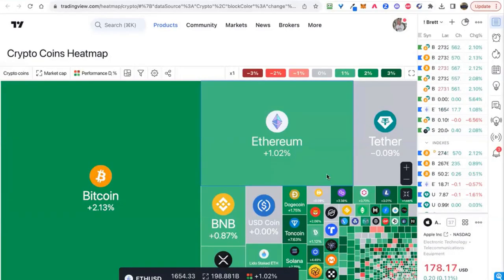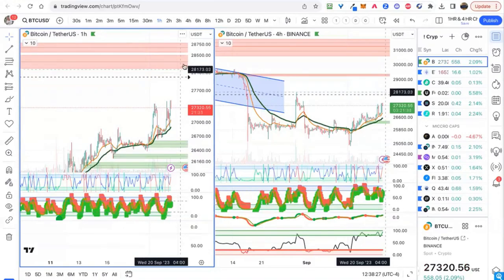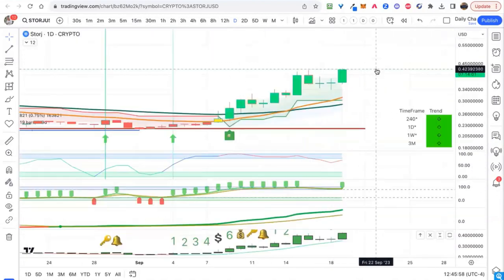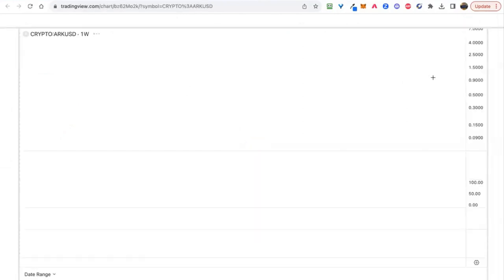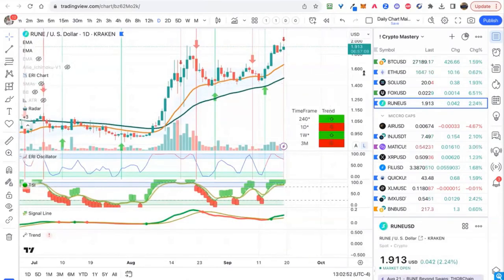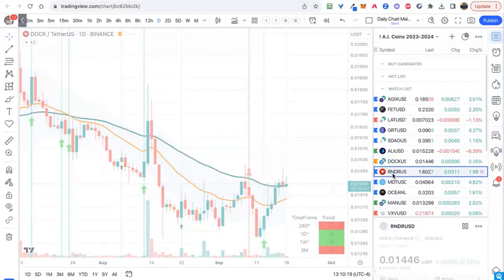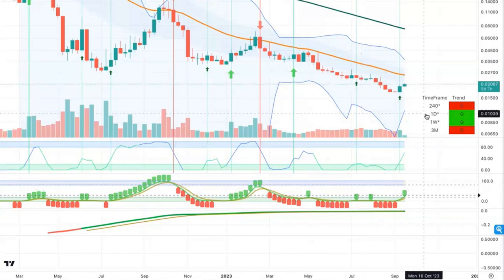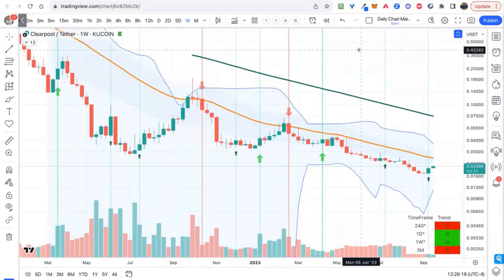Crypto Mastery - Weekly / BITCOIN INDICATORS TO LOOK OUT FOR